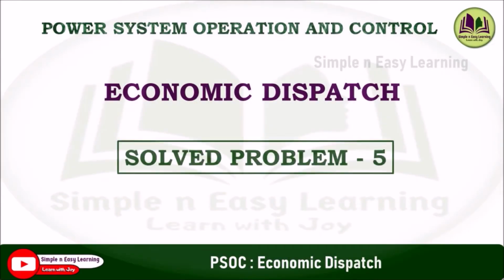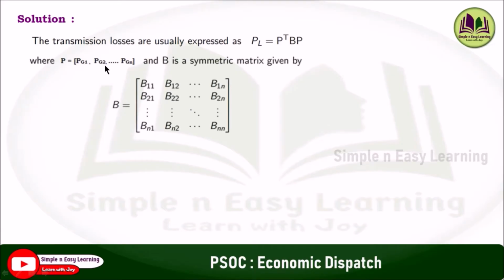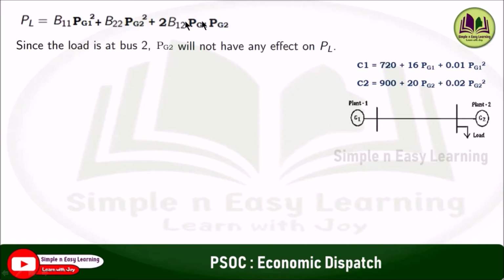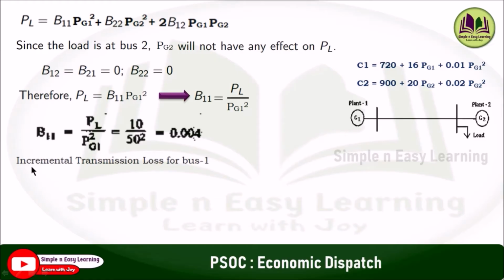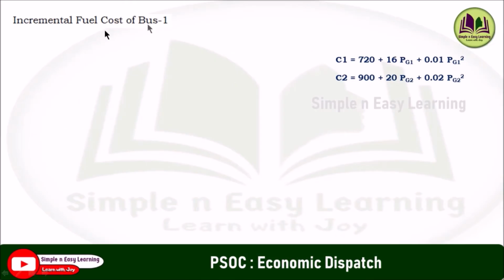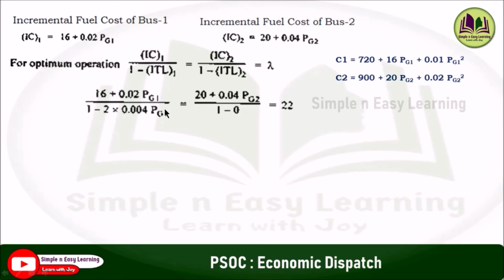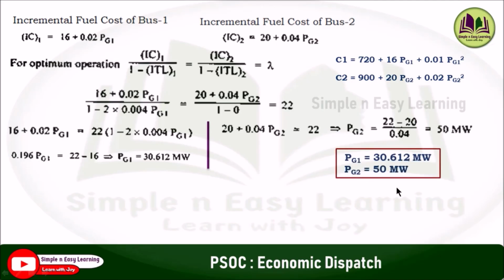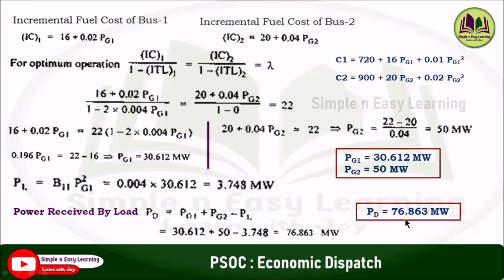Economic Dispatch with Loss | Solved Problem - 5 | Power system operation and control | Lambda |PSOC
💠A two bus system shown. If 50MW is transmitted from plant 1 to the load, a transmission loss of 10MW is incurred. Find the required generation for each plant and the power received by load when the system λ is 22 Rs/MWhr. The cost function is given by :
          C1 = 720 + 16 PG1 + 0.01 PG12 Rs/hr
          C2 = 900 + 20 PG2 + 0.02 PG22 Rs/hr